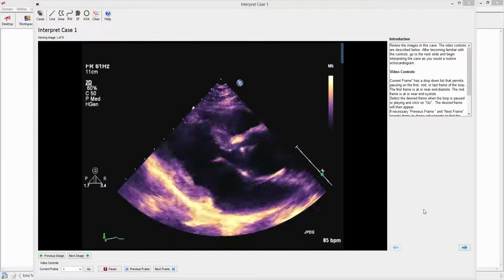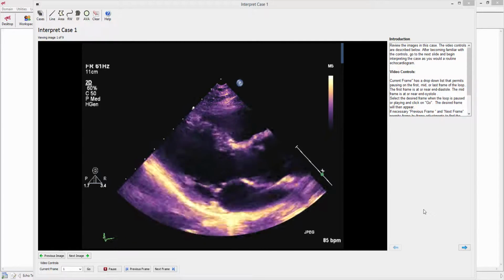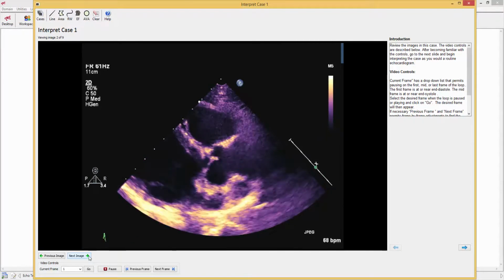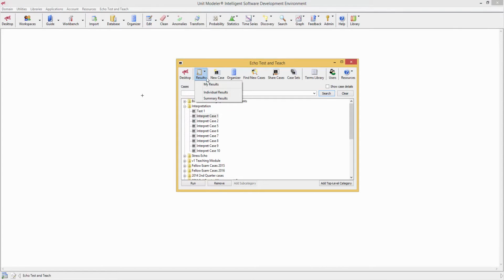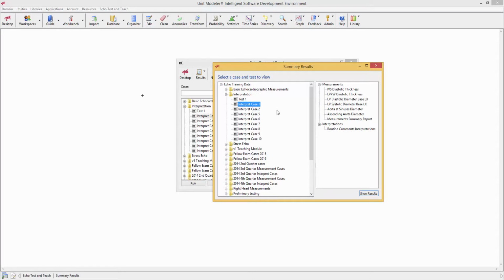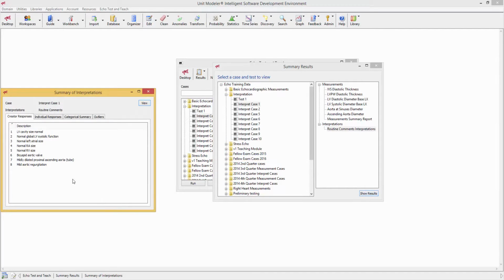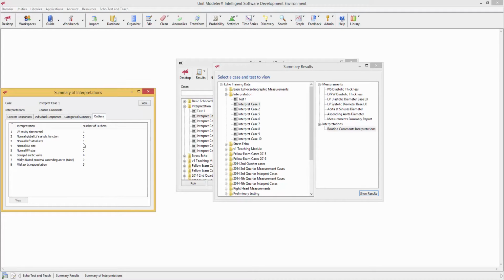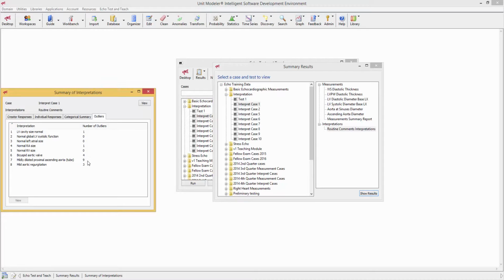5 Echo Test and Teach Interpretation Results